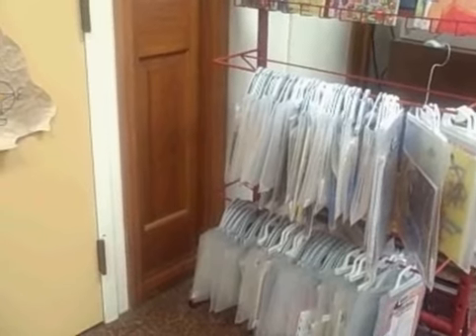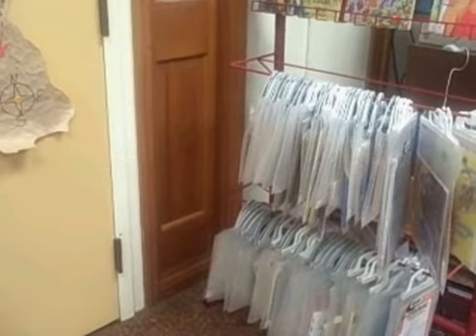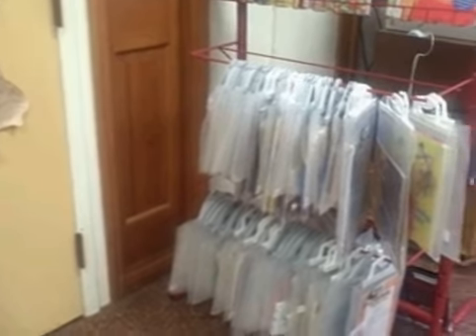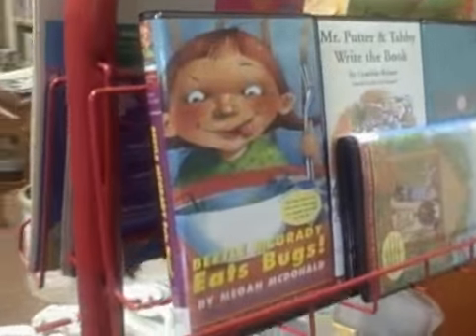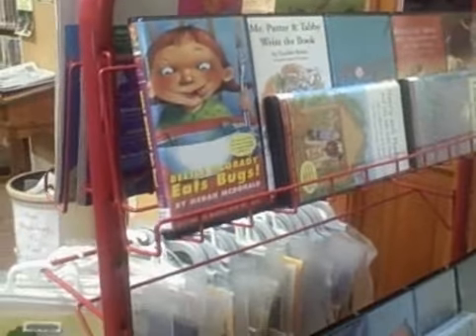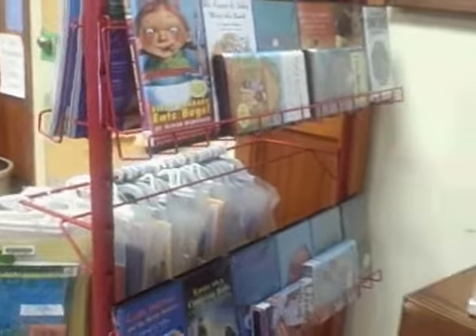Juvenile Audiobook Vide